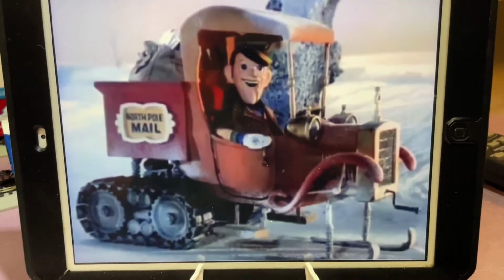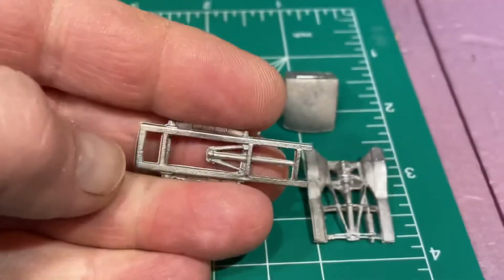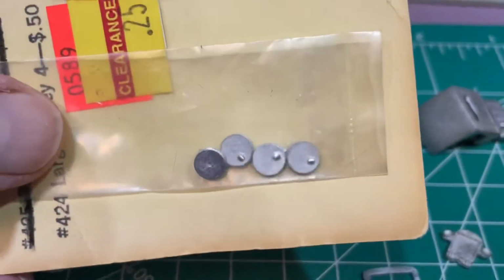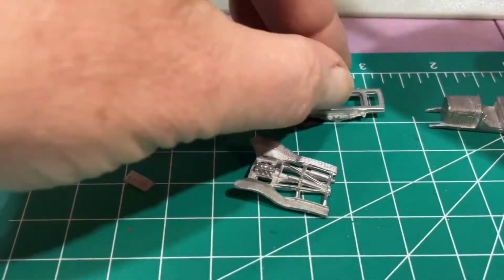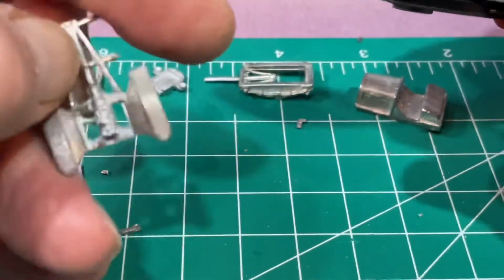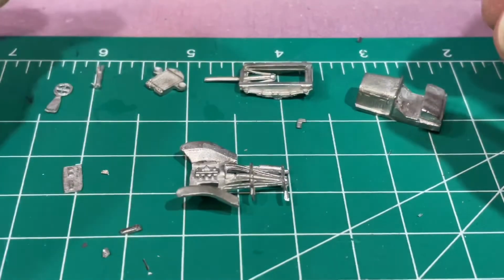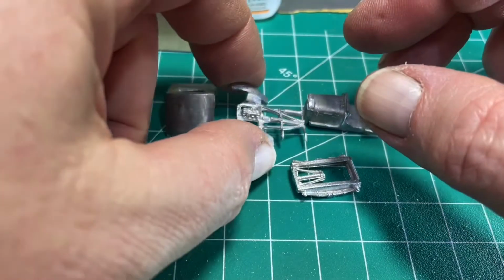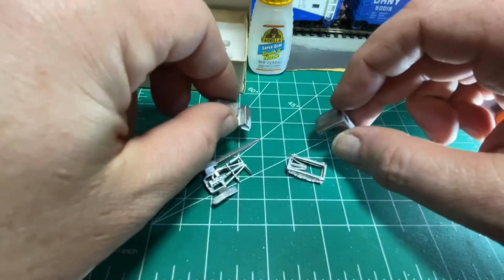Making a Santa Claus is Coming to Town Mail Truck - Part 1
This is part 1 of starting with a Woodland Scenics HO scale 1914 Diamond T truck and using it make the Snowmobile Mail Truck in the Rankin -Bass Christmas movie, Santa Claus is coming to town.